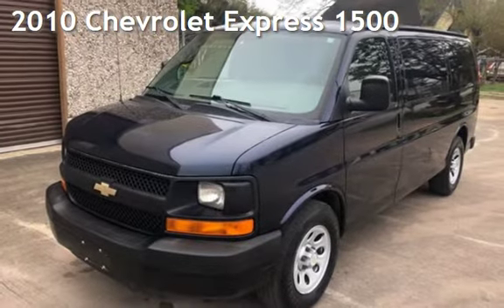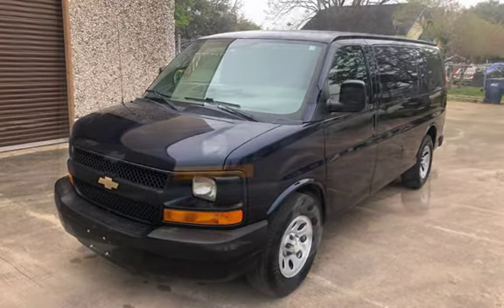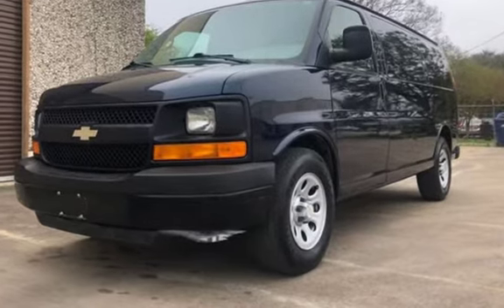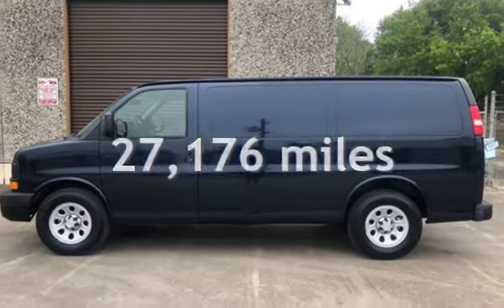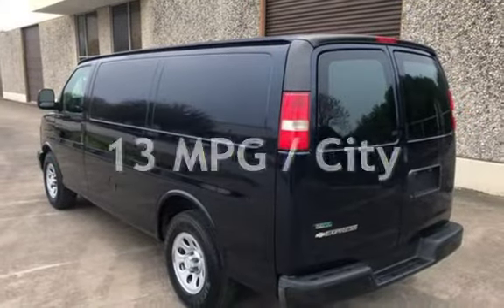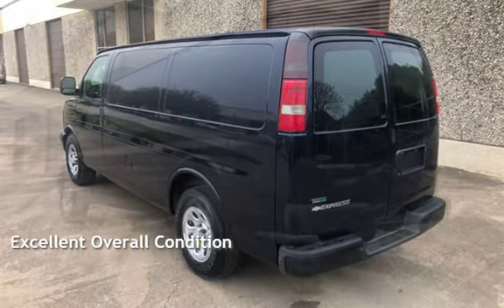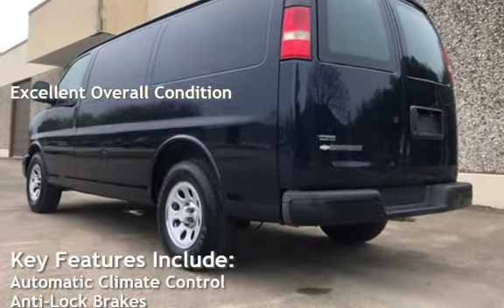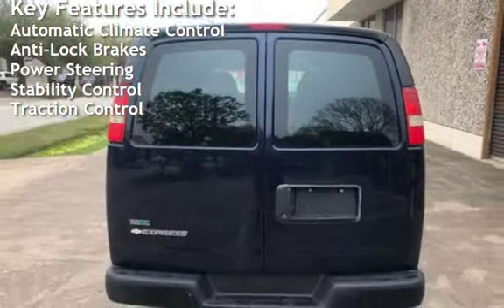2010 Chevrolet Express 1500 for sale in HOUSTON, TX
2010 Chevrolet Express Passenger 1500 Cargo with  27K Miles, Automatic, Aux, Power outlets, Power Rack & Pinion Steering, Tire Pressure Monitoring System, 4-Wheel Disc Anti-Lock Brakes, Electronic Stability Control, Height Adjustable Front Safety Belt Anchors, Front Seat Active Head Restraints, Dual Front Seat-Mounted Side-Impact Airbags.